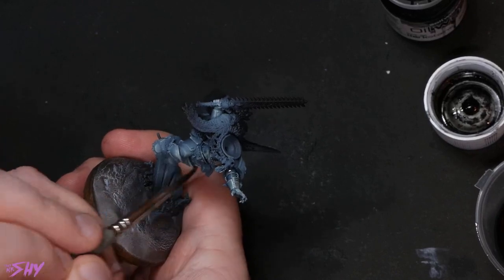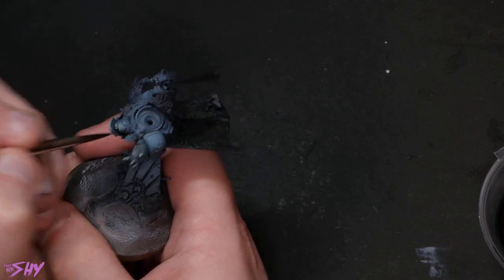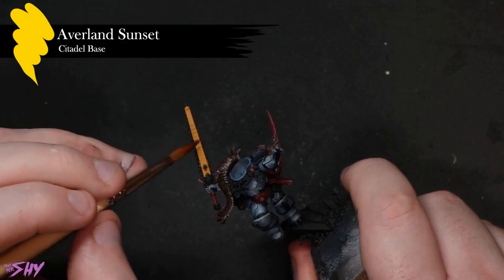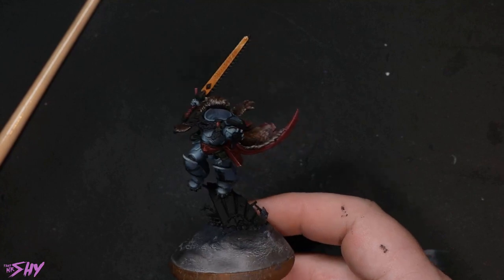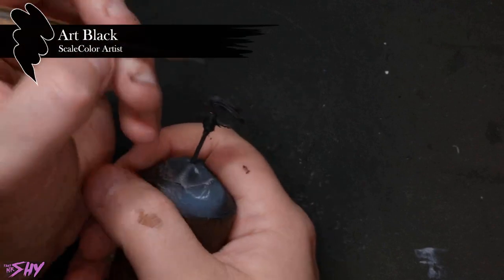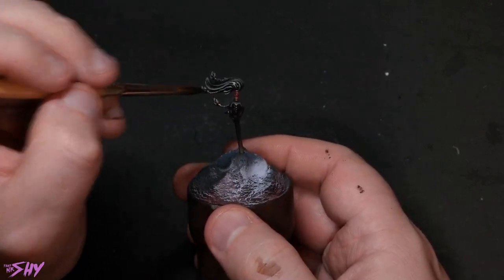A Character in a Day: Painting Ragnar Blackmane (Space Wolves)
In today's video I tackle Space Wolves Chapter Master Ragnar Blackmane, in this kinda, almost, sorta speed painting tutorial!